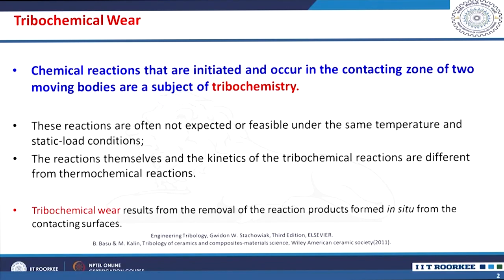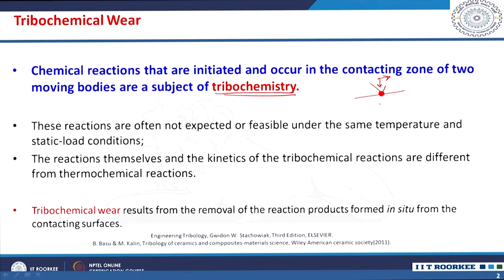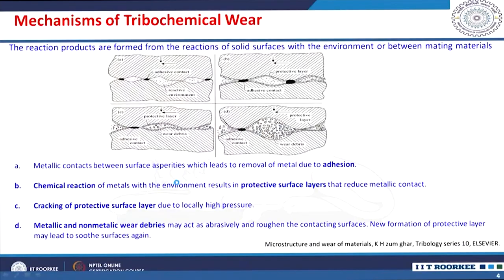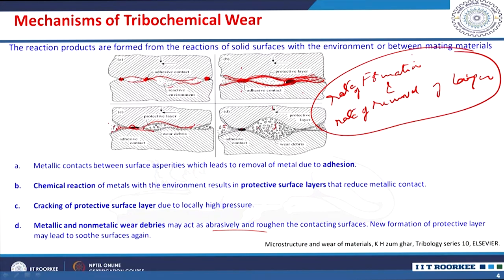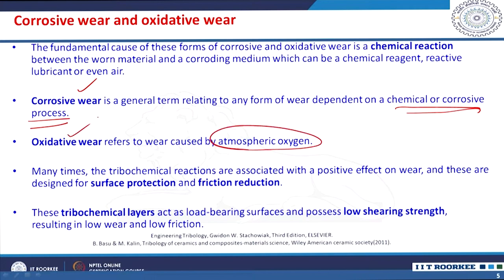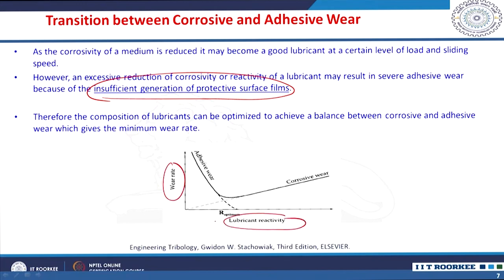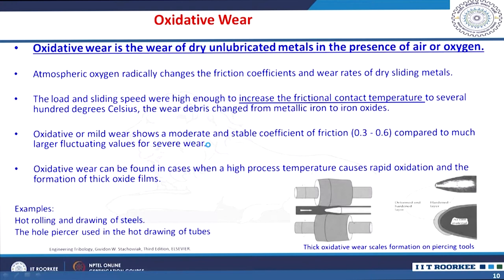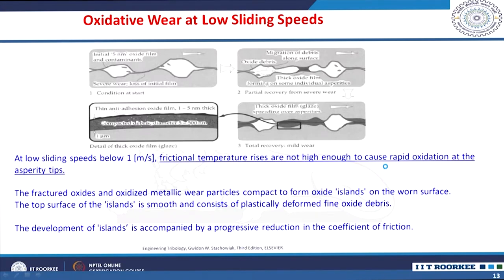Wear mechanisms_ Tribochemical wear and Oxidative wear